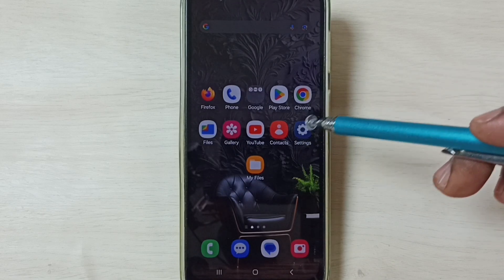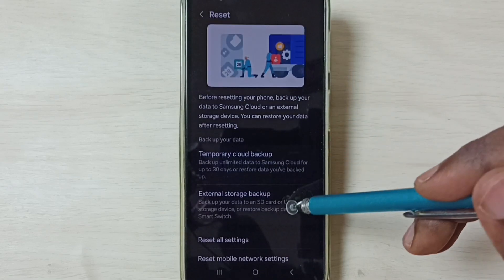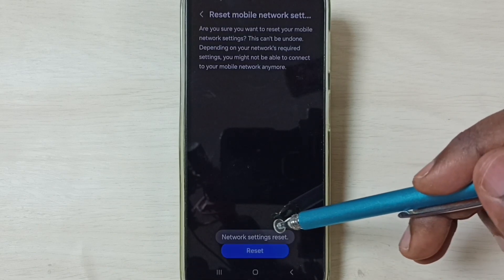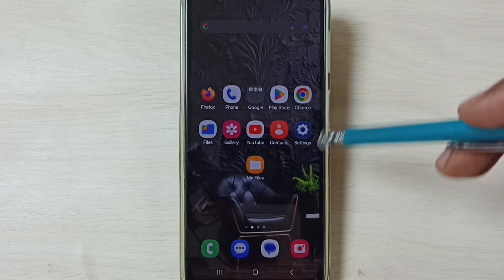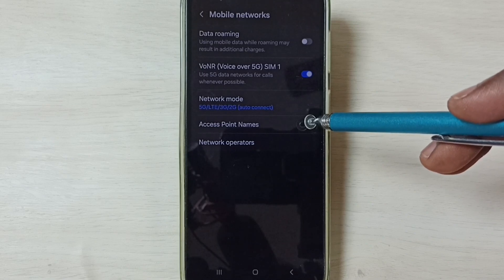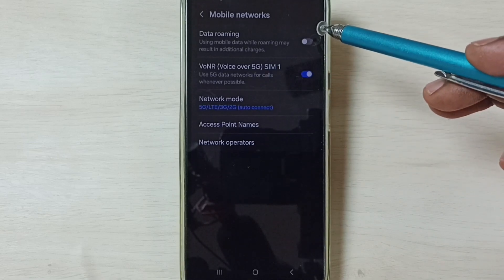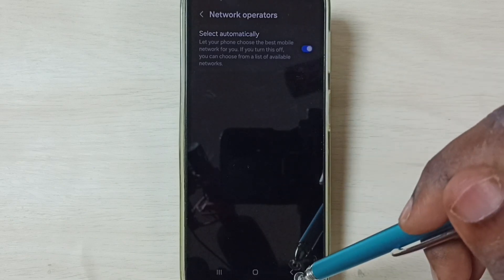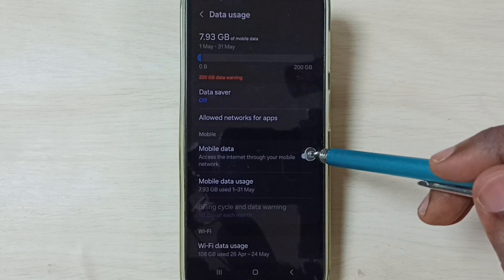Samsung Galaxy A55 5G : Fix all 5G Network Issues | 5G Not Working | No 5G Symbol | 100% Solved